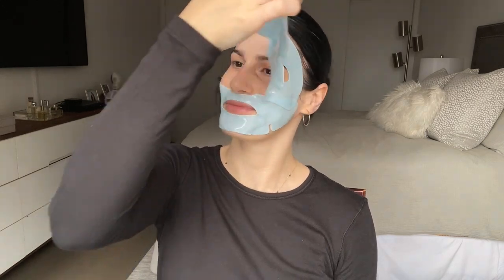ALL ABOUT CRYO RUBBER™ | Dr.Jart+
Learn all about Cryo Rubber™ with Dr.Jart+ Head of Education, Amanda!

What it is: A two-step cooling rubber face mask mask inspired by Cryotherapy that envelops skin for absorption of concentrated ingredients.

It comes in 4 different varieties to address specific skin concerns.
+ CRYO RUBBER™ WITH MOISTURIZING HYALURONIC ACID (BESTSELLER)
+ CRYO RUBBER™ WITH FIRMING COLLAGEN
+ CRYO RUBBER™ WITH BRIGHTENING VITAMIN C
+ CRYO RUBBER™ WITH SOOTHING ALLANTOIN

What makes it unique: A lot! It includes highly concentrated ampoule and a soft, flexible, skin-cooling mask. After smoothing the contents of the ampoule over skin, apply the mask to seal it all in and slowly lower skin’s temperature. Post-masking, skin feels soft and replenished and looks healthy and rejuvenated. Cool, right?

Clinical results after 1 use:
+ Reduced skin’s temperature by 11°F
*Clinical testing on 20 women aged 20-60 using the product one time.